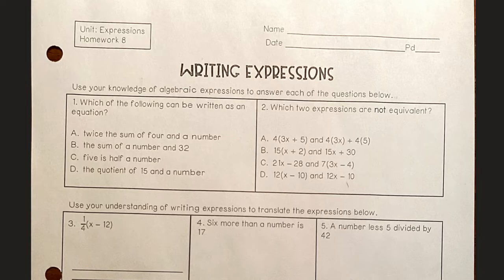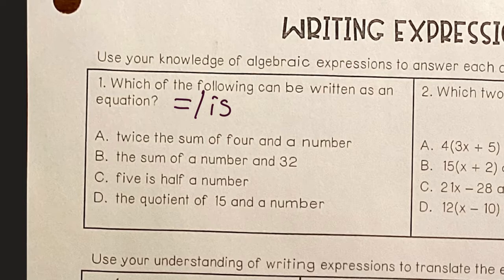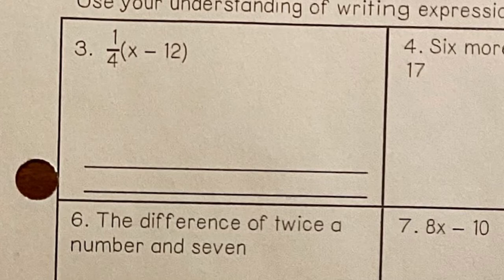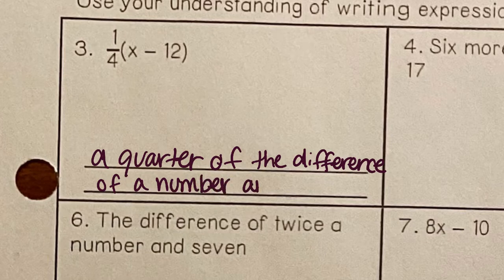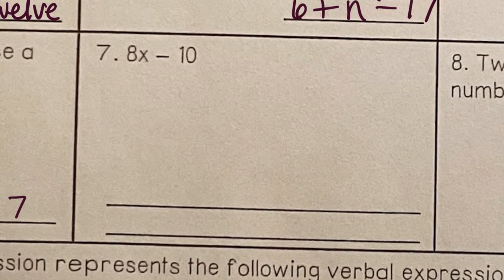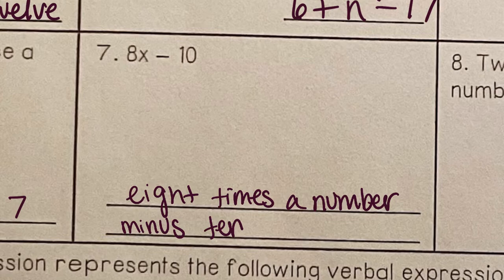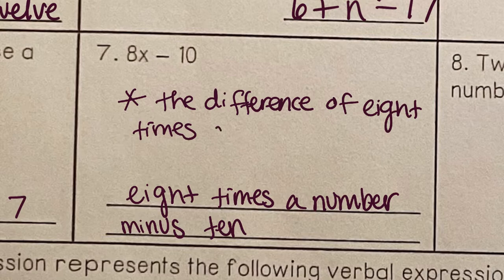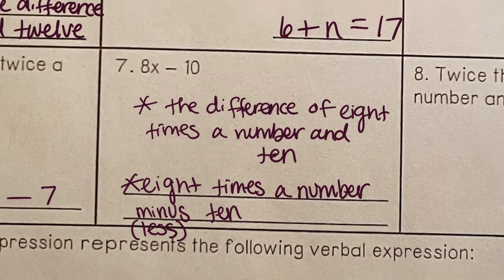Writing Expressions Review.mp4